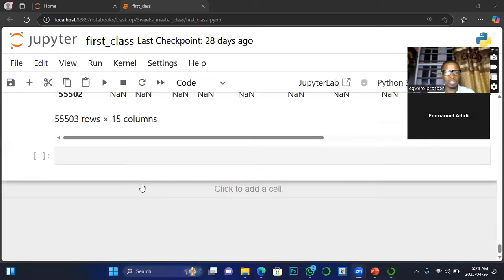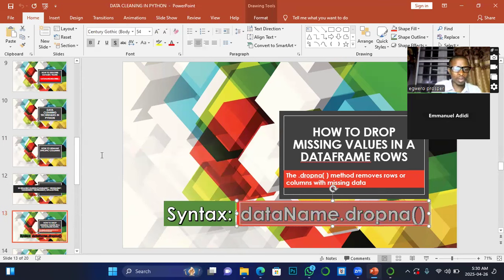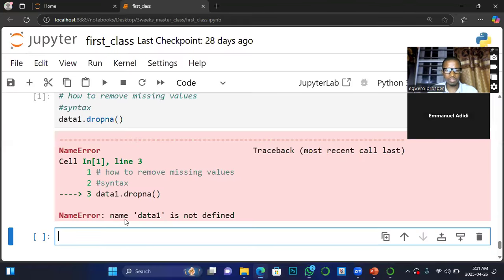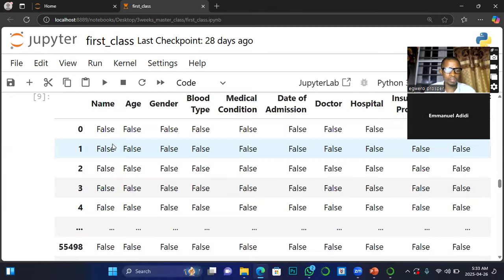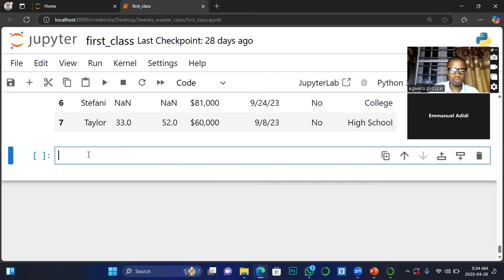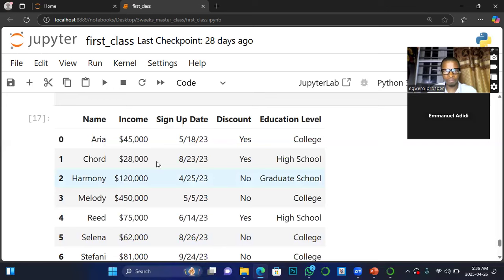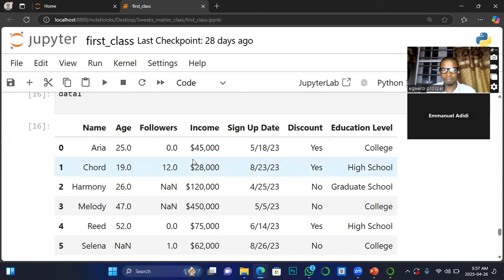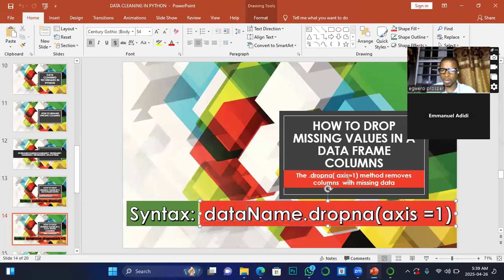data inspection/ Cleaning in python By Egwero Prosper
How To Clean Data with Python Functions